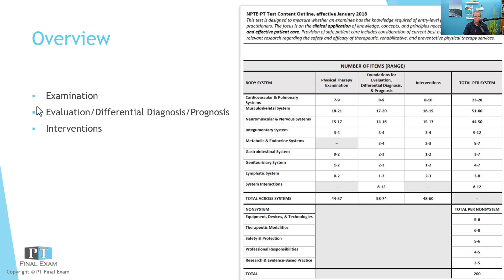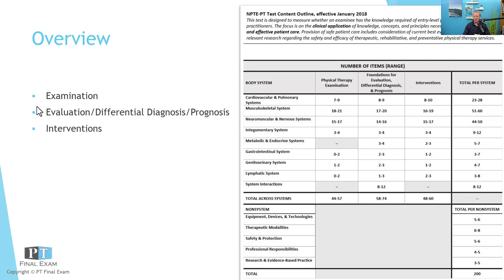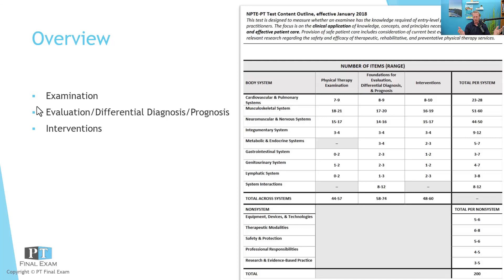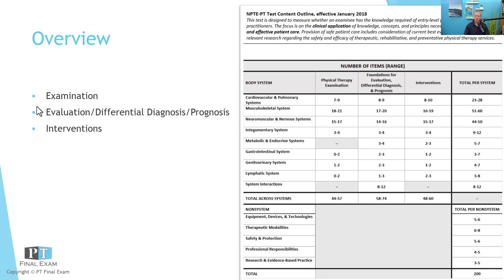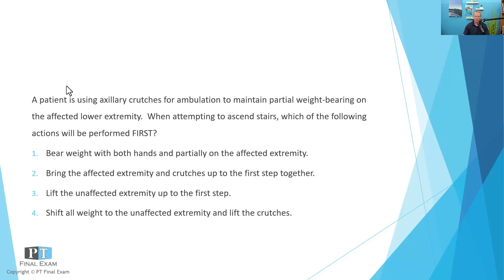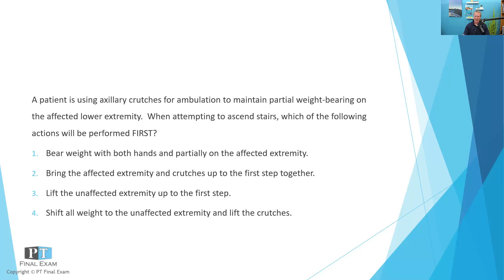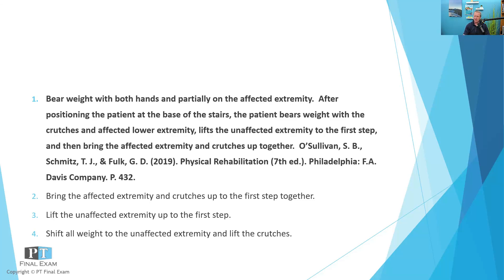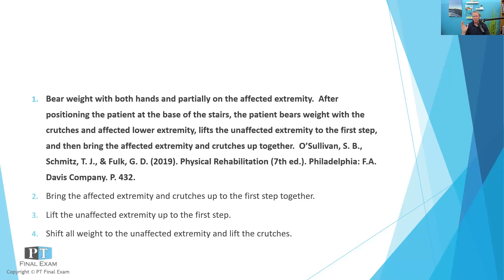NPTE Practice Question | 104 Nonsystems Equipment & Devices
A patient is using axillary crutches for ambulation to maintain partial weight-bearing on the affected lower extremity.  When attempting to ascend stairs, which of the following actions will be performed FIRST?

Be prepared for the NPTE so that you can pass with flying colors! for more information and to stay up-to-date with our latest courses and projects.